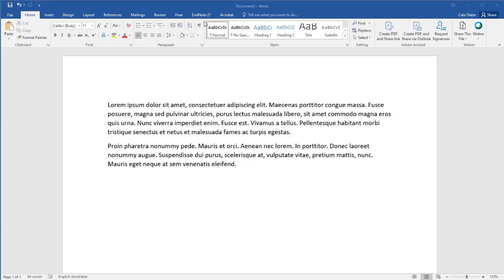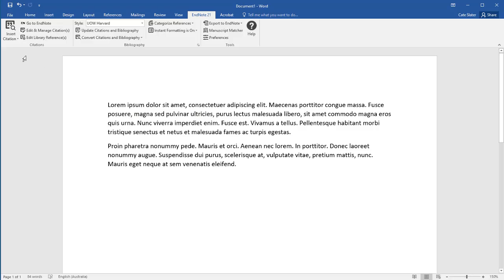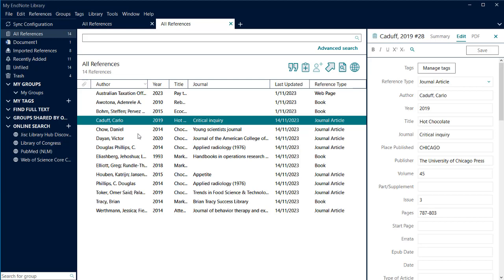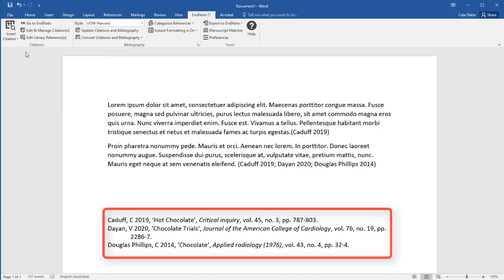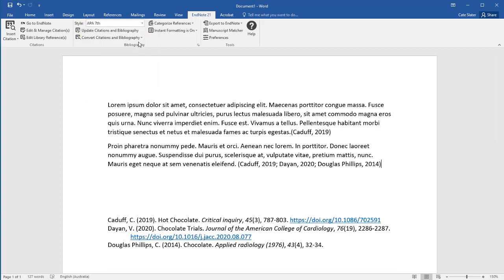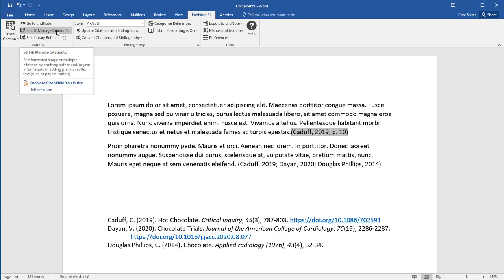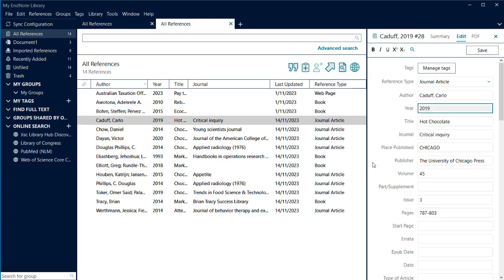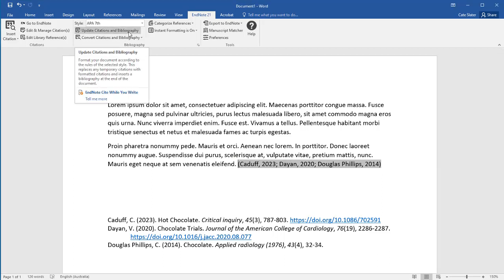Introduction to EndNote – Part 2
Working with the EndNote toolbar in Word for formatting bibliographies